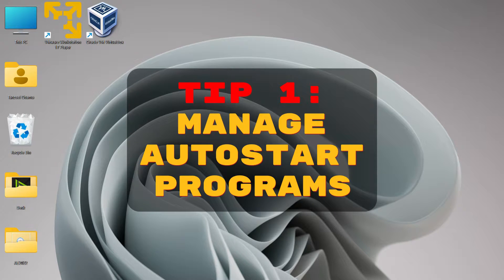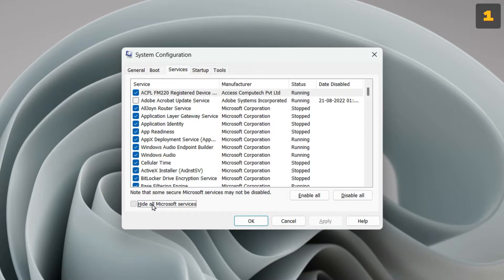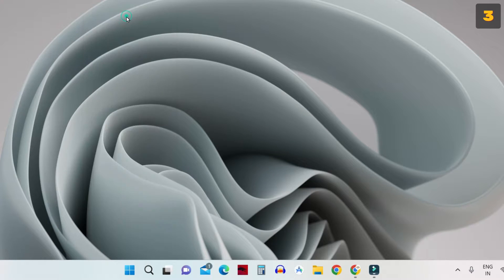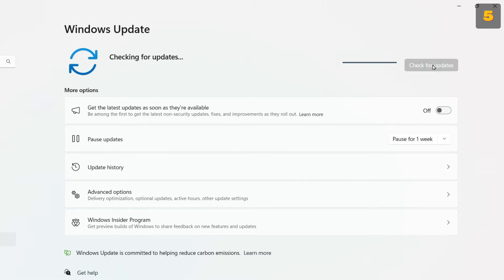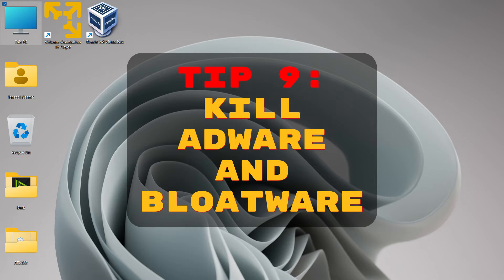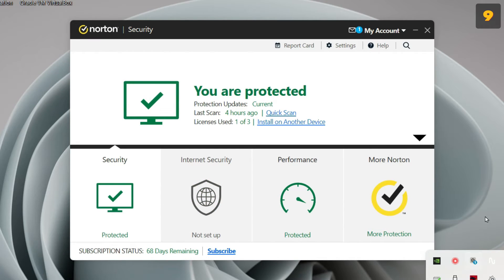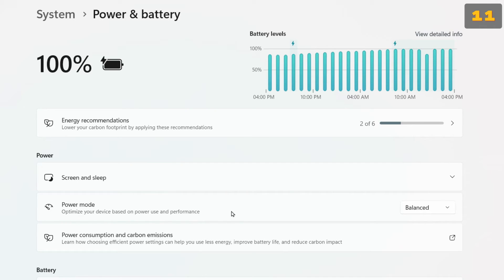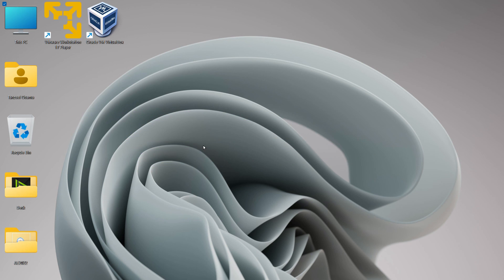How Make Windows 11 Faster | 200% Faster Windows 11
00:00:26 Manage AutoStart Programs
00:03:44 Clear memory via Disk Cleanup
00:04:50 Turn Off Background Apps
00:06:23 Turn Off App Notifications
00:07:21 Update Windows
00:08:13 Defragmentation
00:10:00 Use Efficiency Mode
00:11:21 Use Automatic Windows Maintenance
00:12:42 Kill Adware, Bloatware, Malware and Viruses
00:13:30 Uninstall Unnecessary Applications
00:14:47 Change your Power Settings
00:15:38 Disable Game Mode
00:16:38 Disable Shadows, Animations, and Visual Effects

Tips to improve PC performance in Windows
How to speed up Windows 11
13 ways to speed up Windows 11
How to Speed Up Your Windows 10 Performance (best settings)
Speed Up a Slow PC in 10 Seconds: Best Performance
13 Tips to Make Windows Faster (For Free)
How to Speed Up Your Windows 10 Performance (Best Settings Ever)